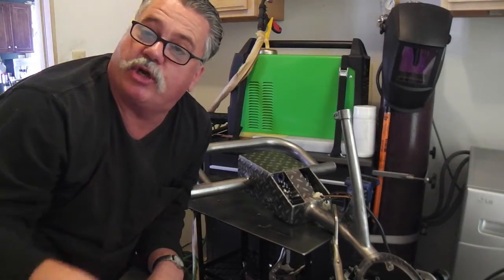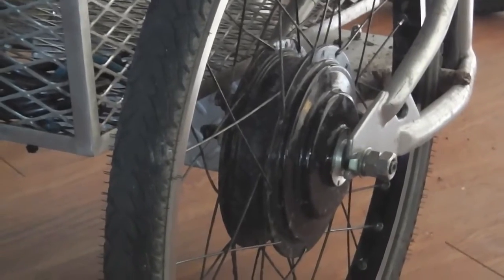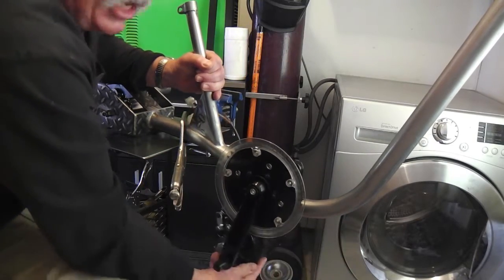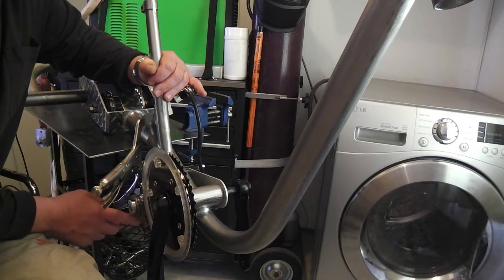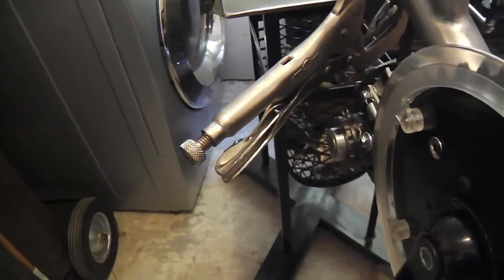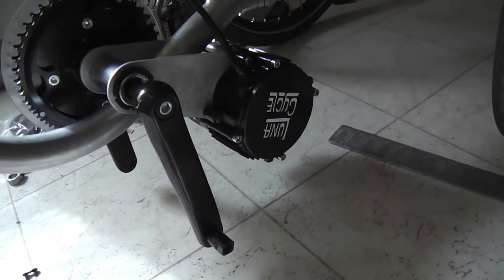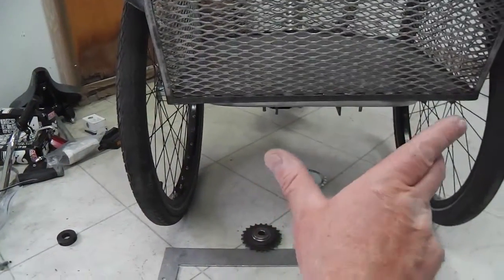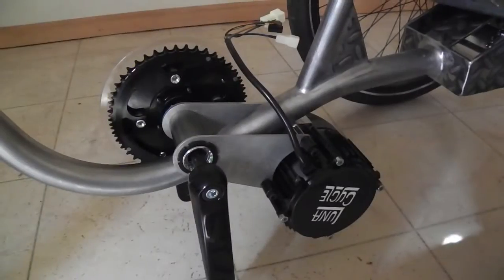Cyclone 3kW Mid-Drive Monster eTrike Build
Christian Livingstone gives an overview of the initial development and fabrication of his second eTrike, which includes an affordable but potent Cyclone mid-drive system, rather than the geared-hub motors that power his current dual-rear-drive eTrike.

The documenting of these stages are primarily for inclusion at a new internet forum which was started by the owner of Luna Cycle, which is where the Cyclone mid-drive package was purchased.

PS: The Cyclone motor here is called a 3000 watt kit, but that only with it paired to a 72 volt battery. My battery for this is 52 volts, with the controller at 40 amps, giving an output of a little more than 2000 watts.